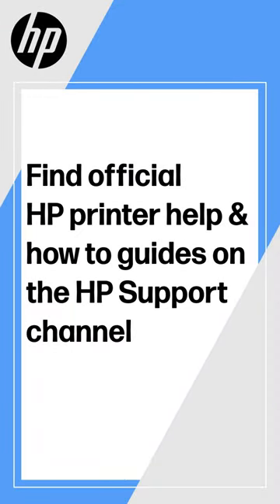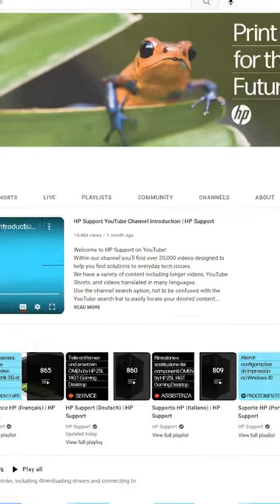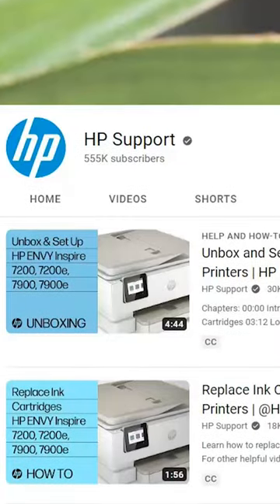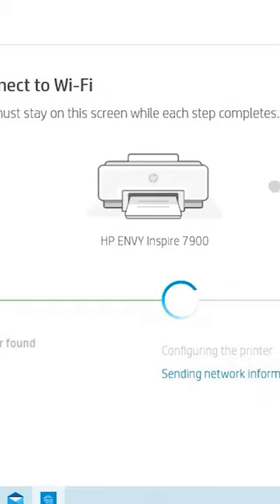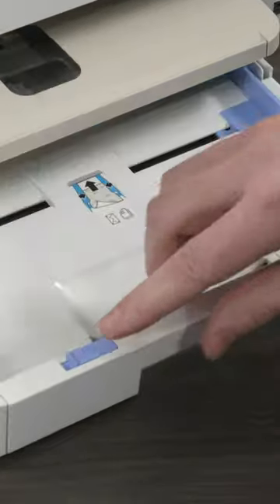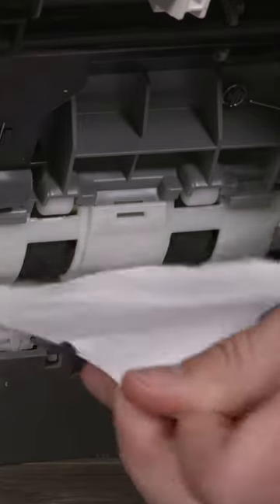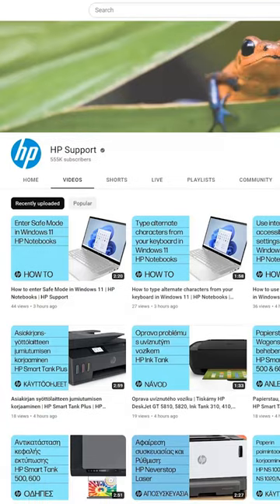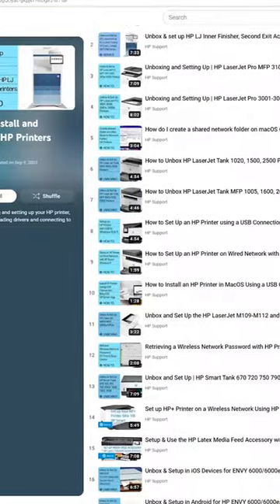Find official HP printer help & how to guides on the HP Support channel